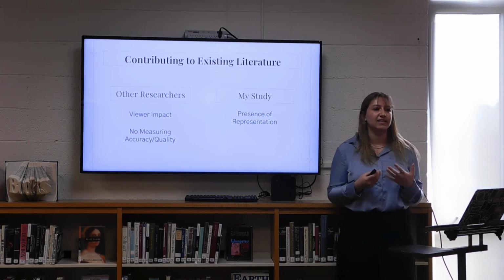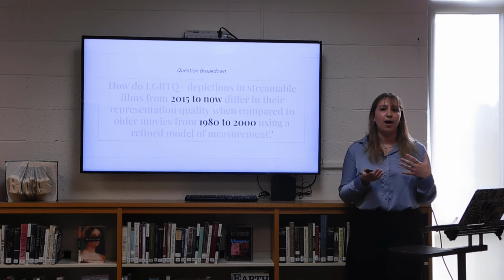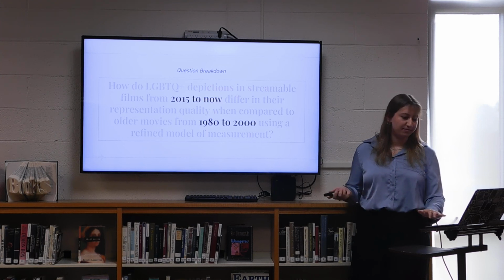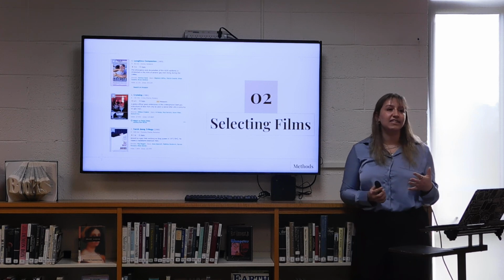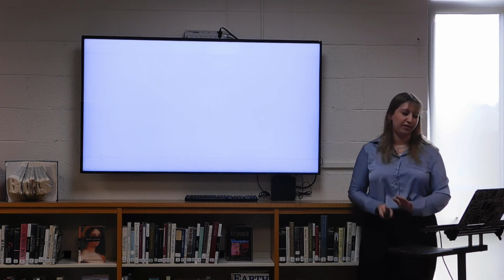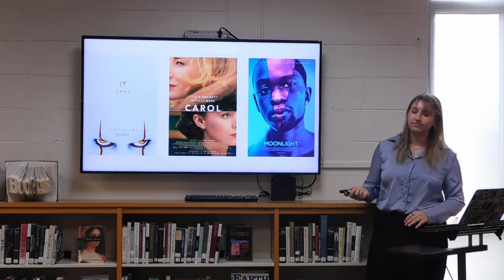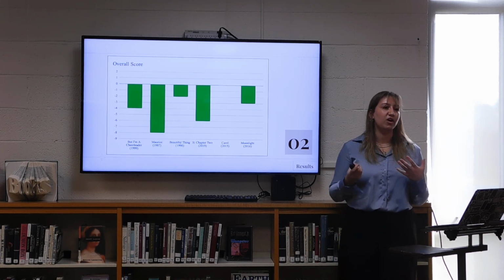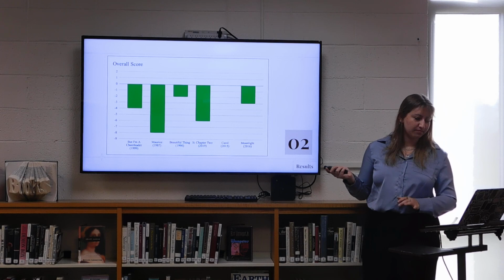LGBTQ+ Representation in Film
AP Research Presentation - Spring 2024